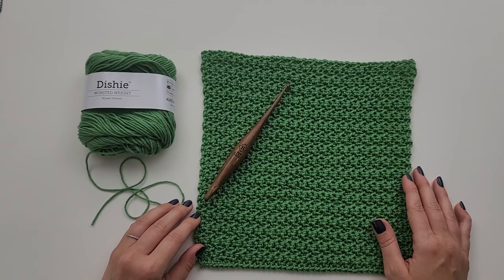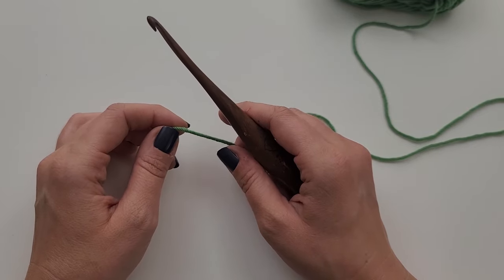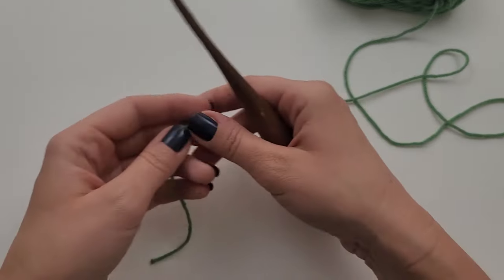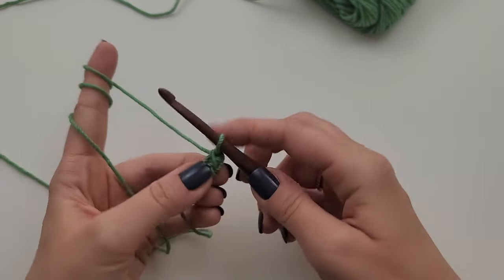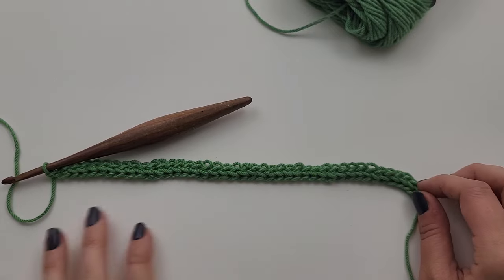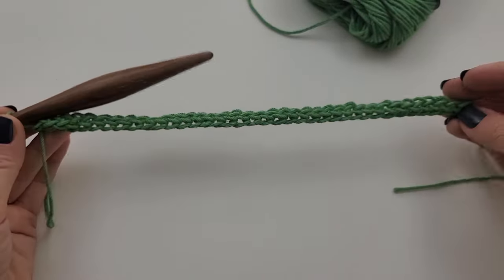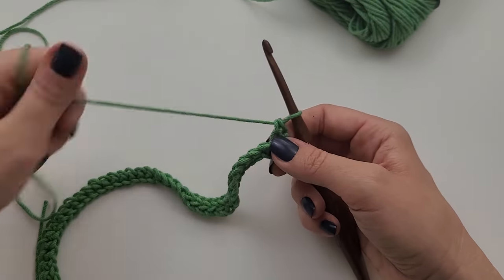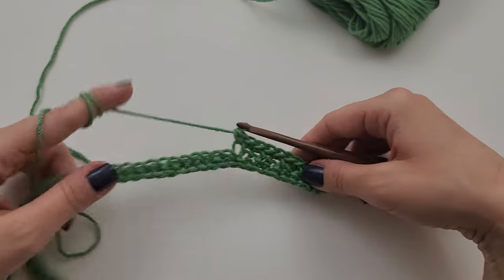Crochet Washcloth Tutorial| Bramley Washcloth| Free Pattern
Crochet the Bramley Washcloth with me! This crochet washcloth pattern uses a beginner stitch and creates an amazing texture! The Bramley Washcloth features the same stitch as a sweater in my book "Crochet Makes for Men" coming in 2023!

I am a left-handed crocheter. The video has been flipped for right-handed crocheters.

0:00 Introduction
0:59 Getting started
2:08 Foundation row
4:13 Row 1
6:15 Repeat
7:38 Finishing

Ets Miss a Video!